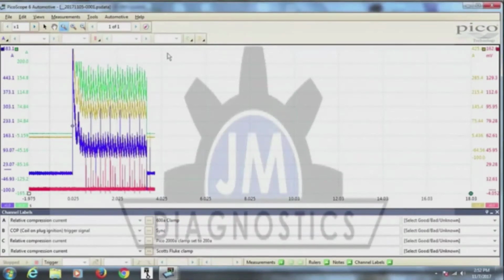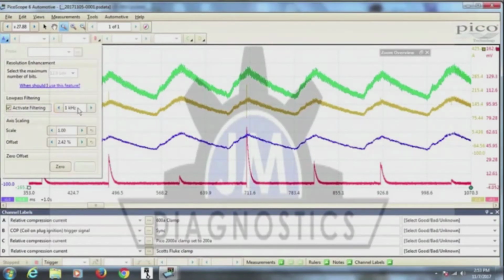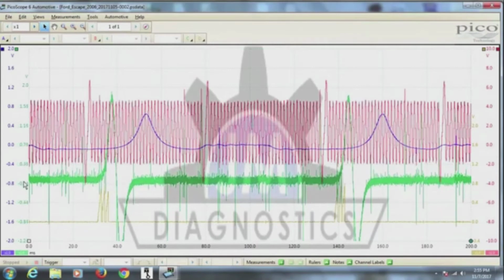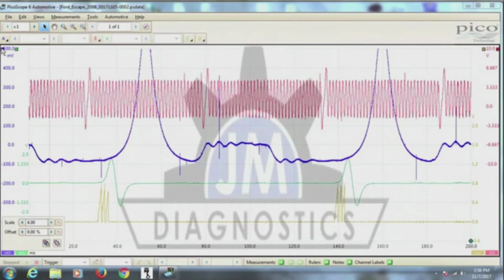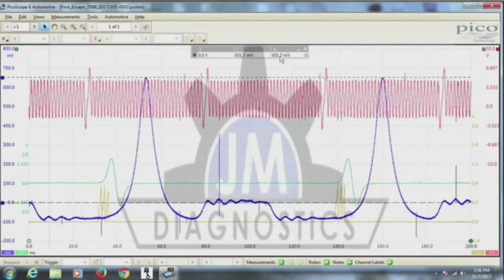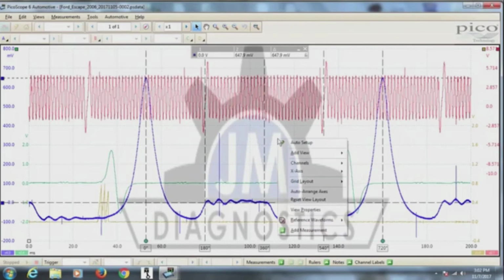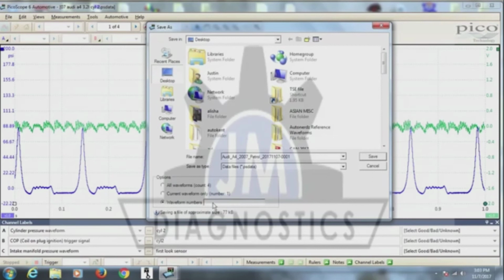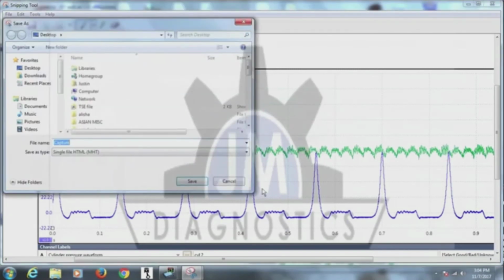Functions for Analyzing labscope waveforms AFTER a capture.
In this video, Justin explains for us how powerful the picoscope software can be with its ability to manipulate the waveform AFTER a capture is made.